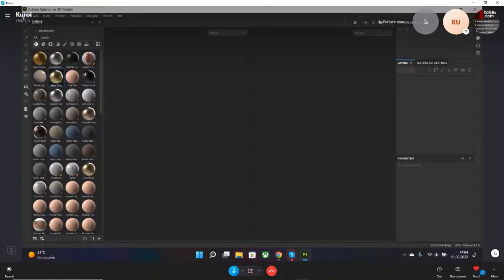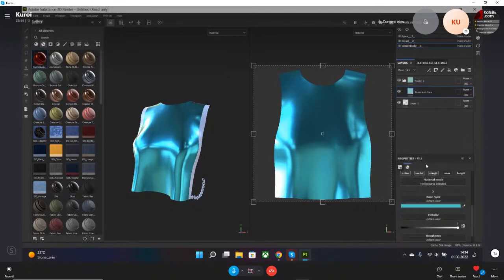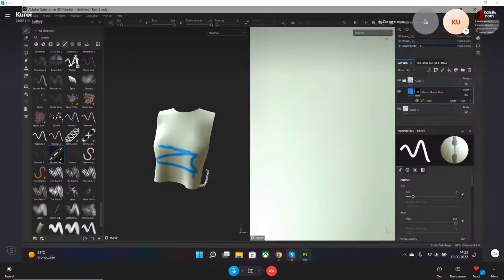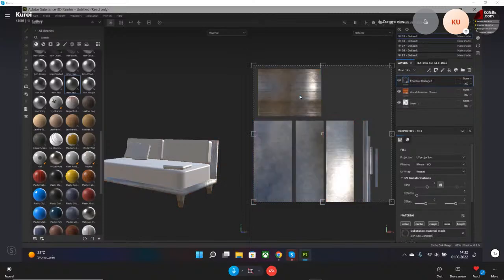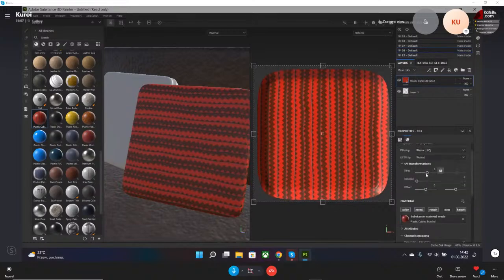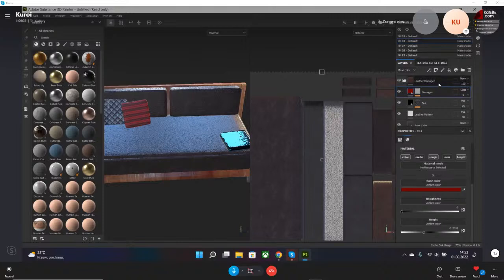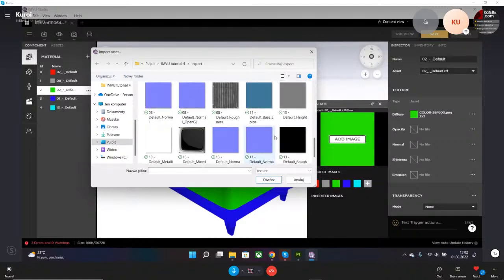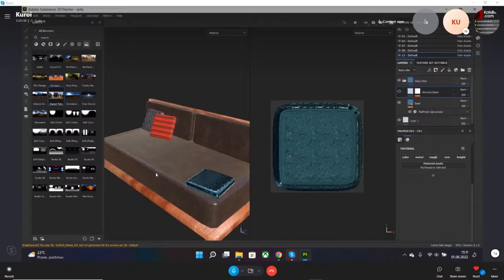IMVU Creator In Residence #4 - Substance Painter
Creator In Residence #4 - Kurio takes us through a more indepth look at using Substance Painter for making texture for IMVU